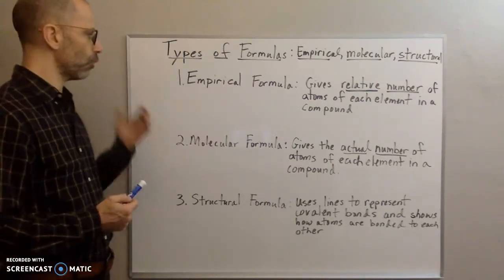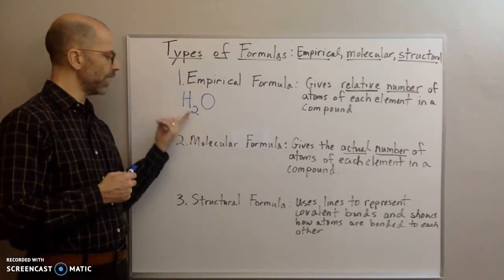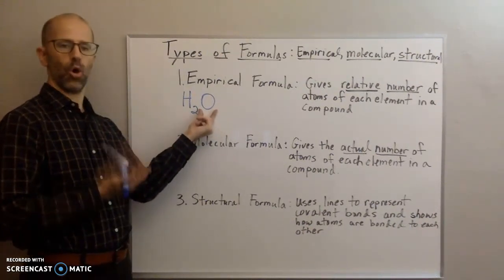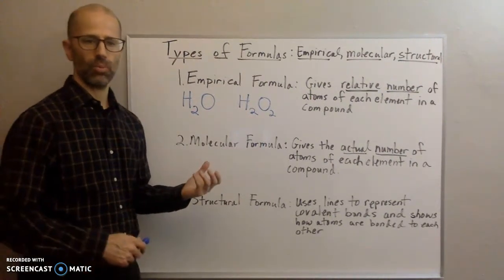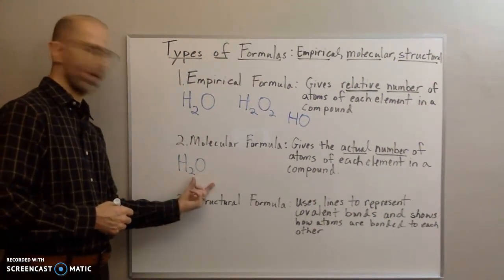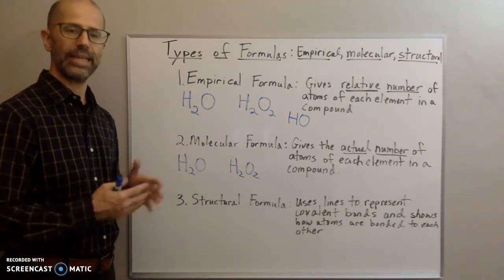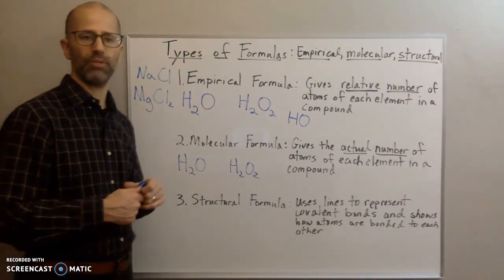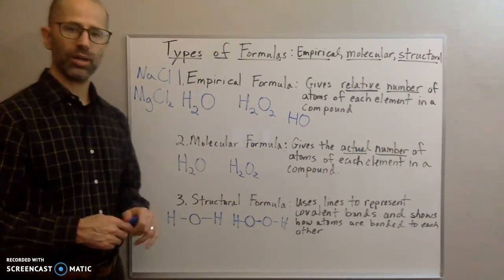Types of Formulas Molecular, Empirical, and Structural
In this video I go over different kinds of formulas explaining the differences.